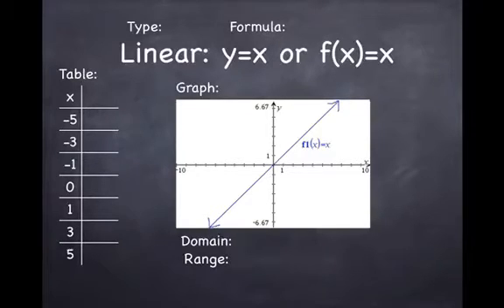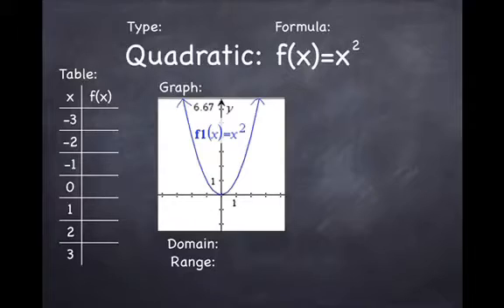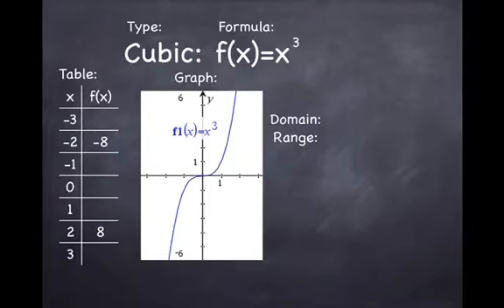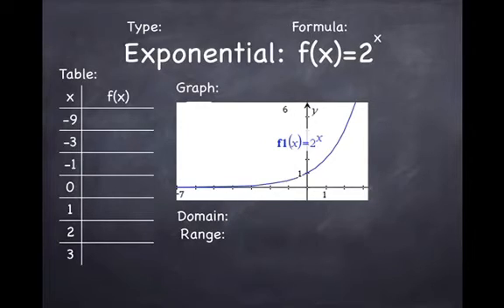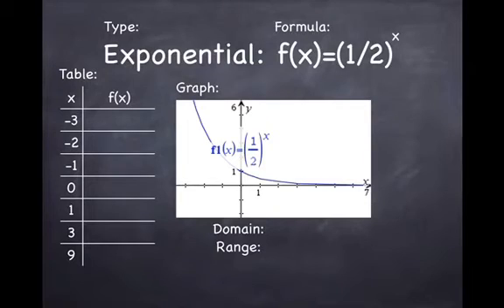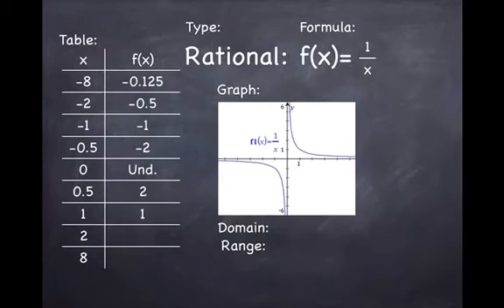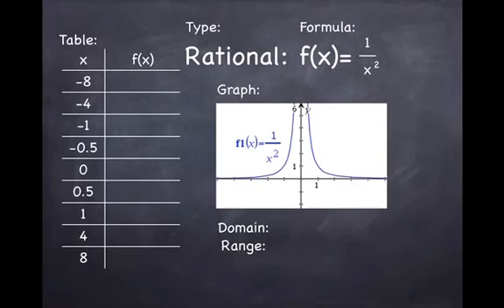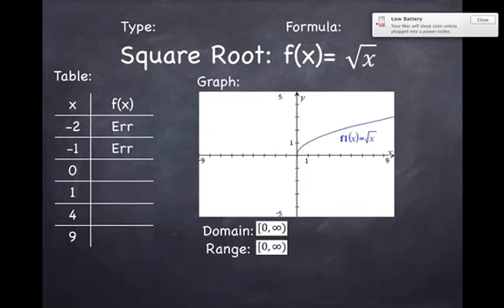Parent Functions 1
Some of the parent functions are not included in this video. See if you can match them up and fill out the information on your own. If you need help, come to tutoring or see if you can find another youtube video that will help.